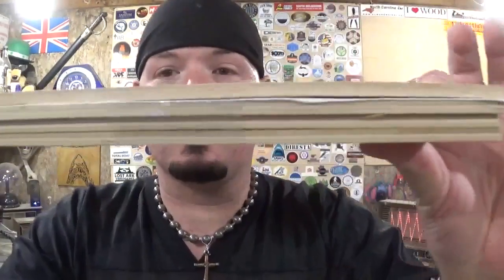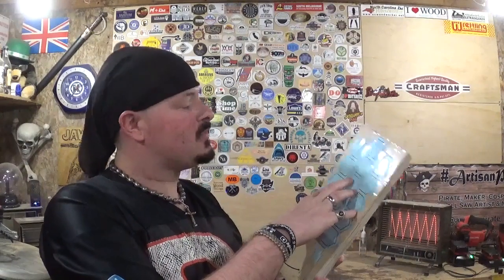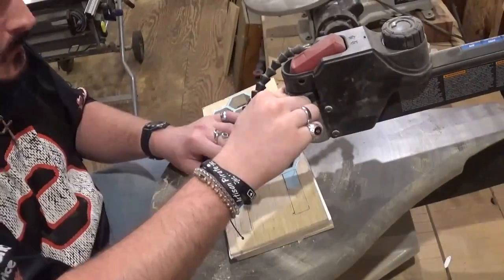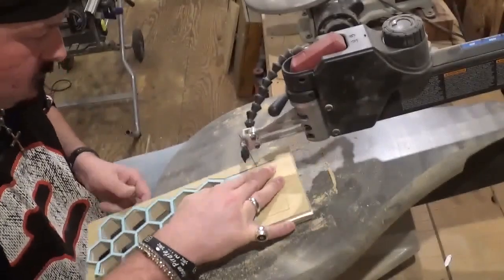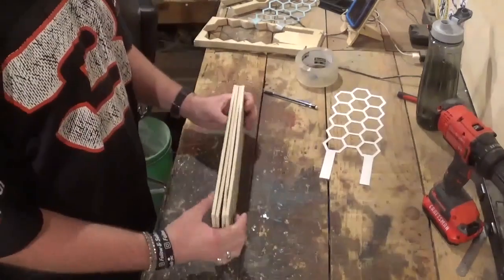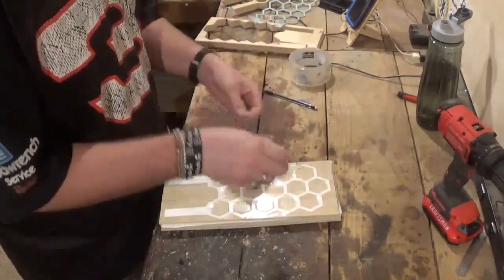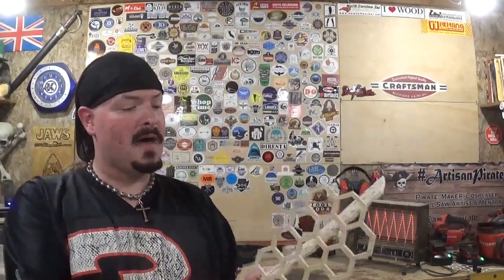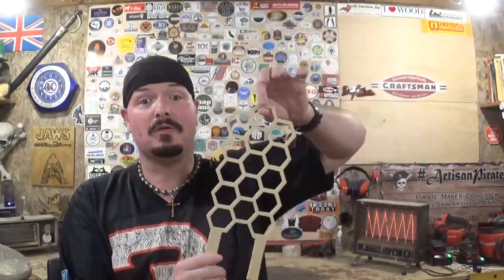Production Work On A Scroll Saw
Hey Everyone !  In this scroll saw project video I show you how I do production work (making several) on my scroll saw !  This is my preffered method of doing a bulk order and I hope you pick up some tips and tricks alond the way !  This is also a collaboration with Mystic Roots Company !  Hope you all like the video !  Stay Safe !

God Bless !

Please go and follow Mystic Roots Company on their amazing journey !

Mailing Address;

Artisan Pirate
1015 Dixie Street